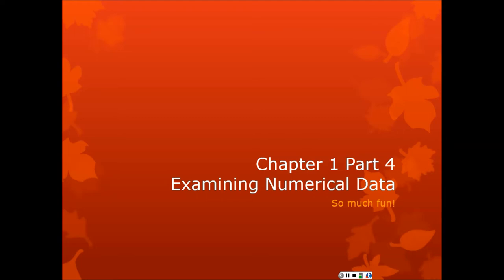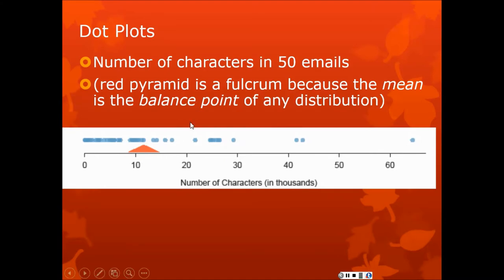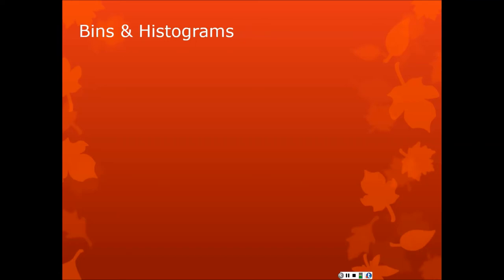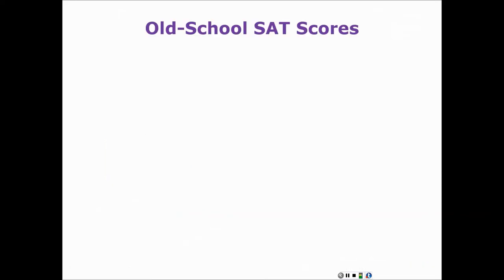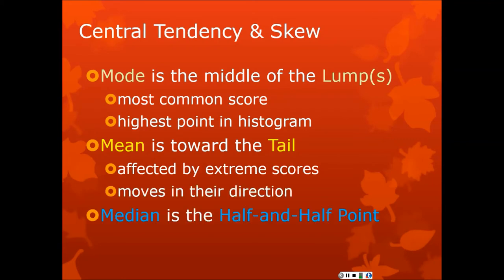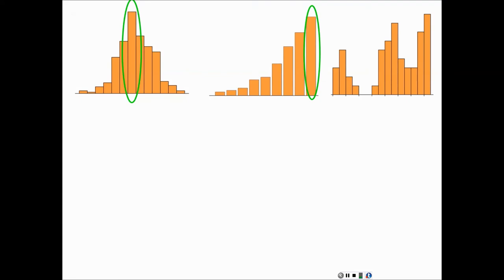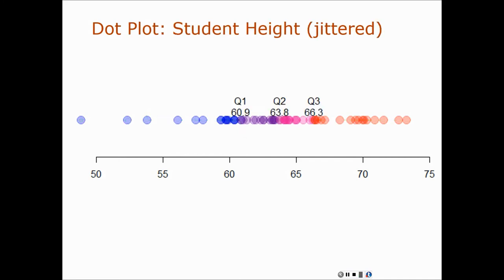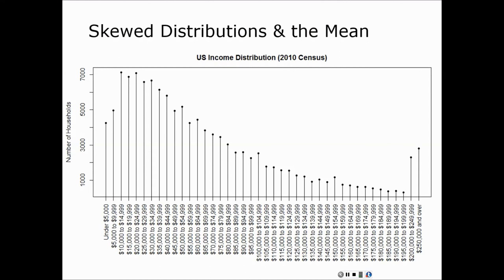OpenIntro 2nd Edition - Chapter 1 part 4